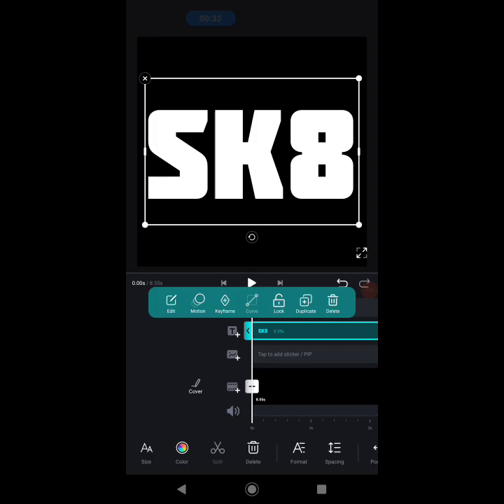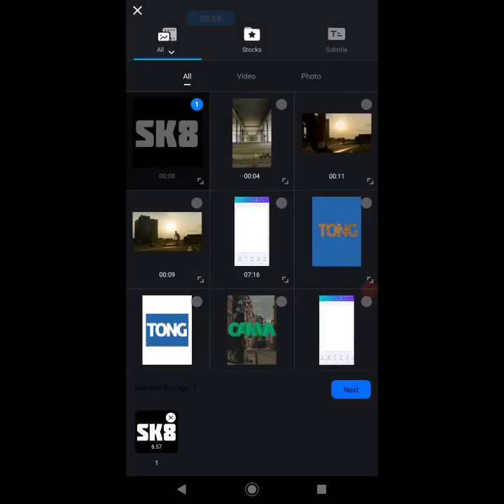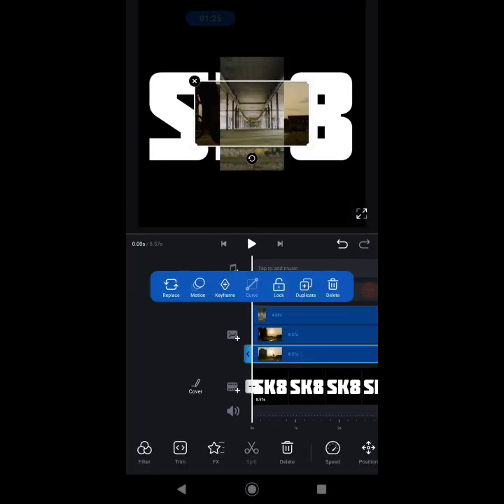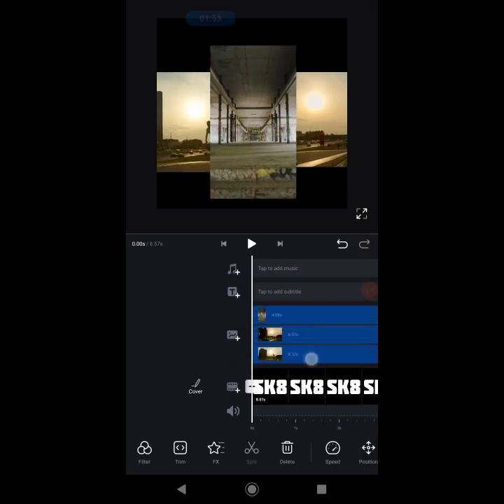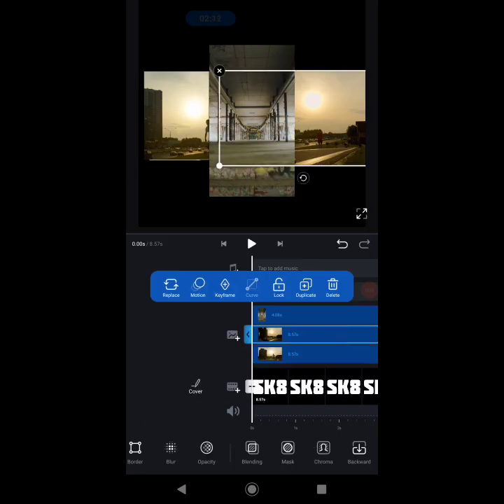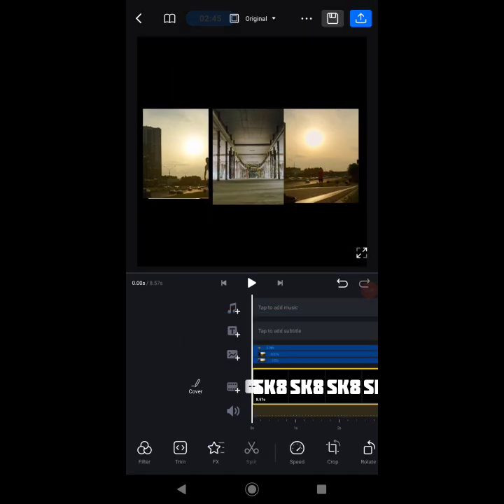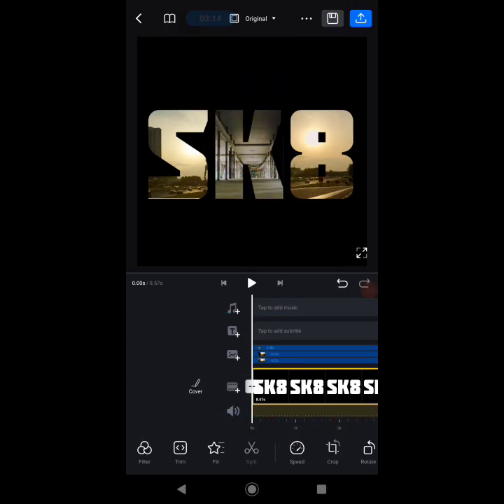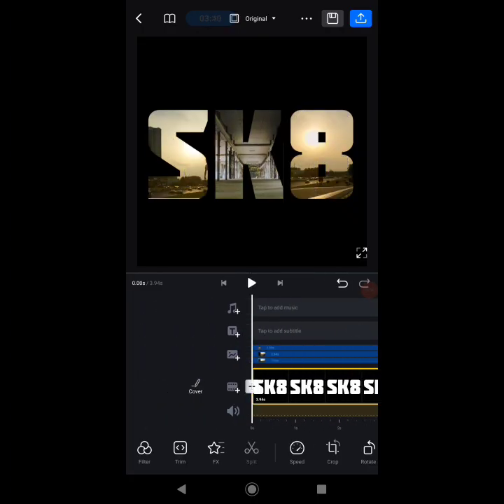VN Masking trick ! Lets make each letter have their own video fillings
Explore more masking tools on VN, You can add an editing like this and it looks cool. Try it now on your own devices, just a few steps you can create something like this. Make the results of your video much more interactive